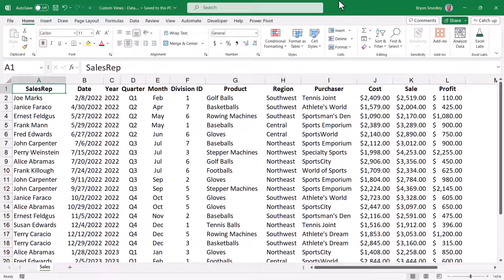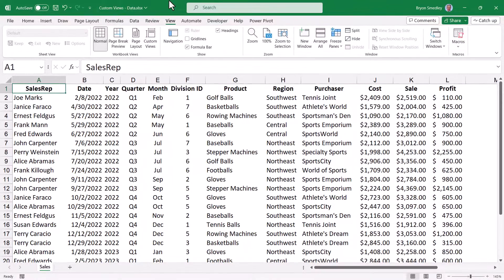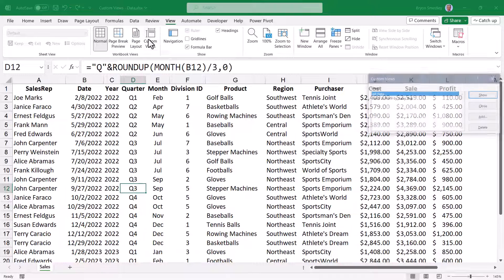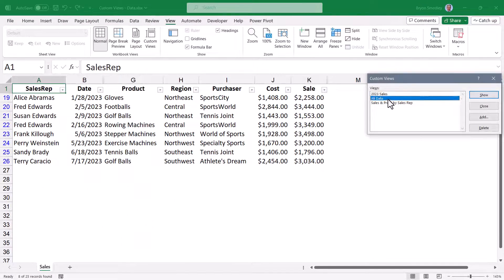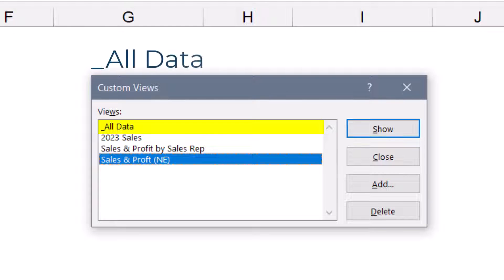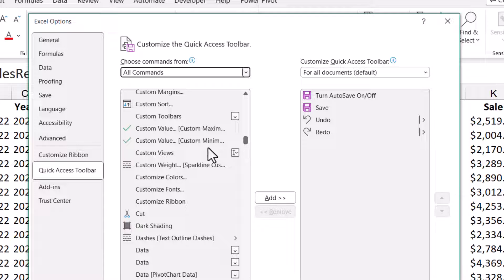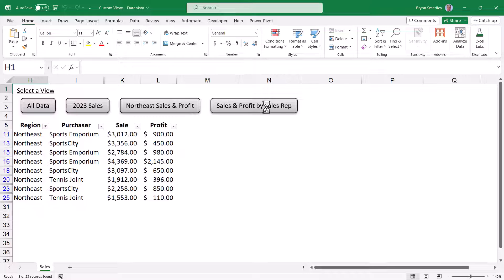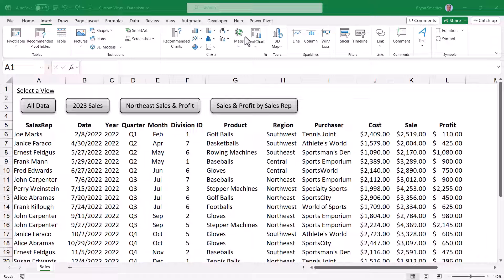Microsoft Excel - Custom Views (with Cool Macro Trick)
View your rows and columns of data any way you want with a single click.  Plus, VBA magic at the end of the video!!!